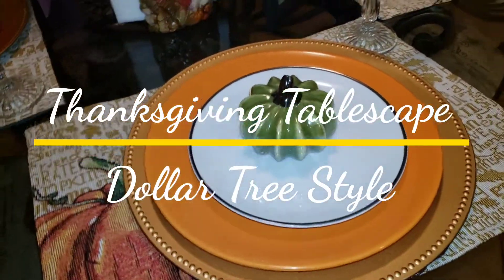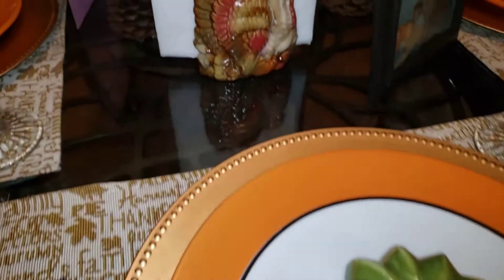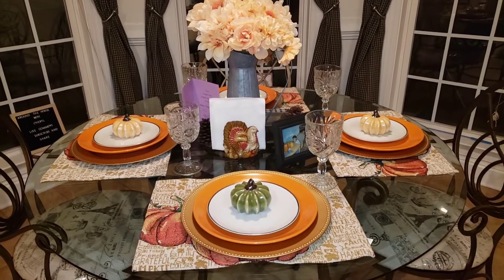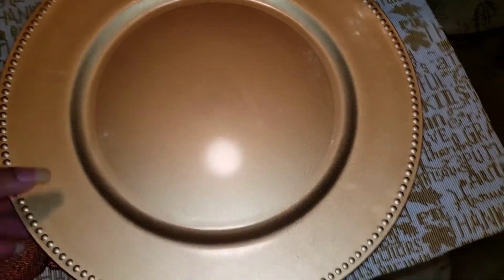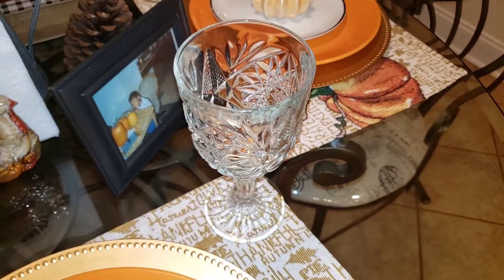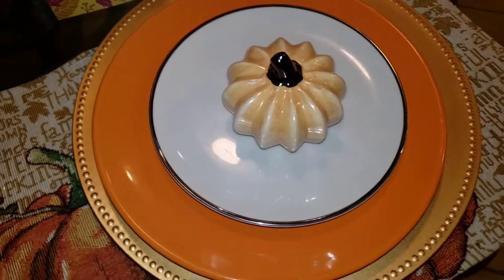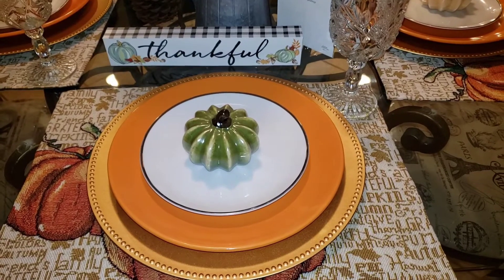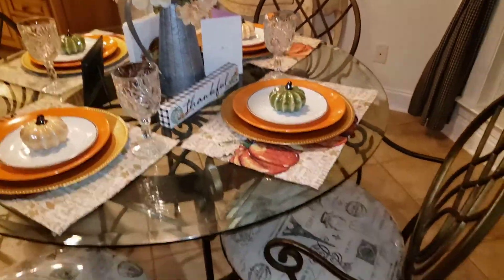Thanksgiving Tablescape Dollar Tree 🌳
ThanksgivingTablescape dollartree decoratingfall In this video, Cheryl shares how she decorated her kitchen table for Thanksgiving using items from the Dollar Tree. Look at the beautiful placemats with the pumpkins. The gold chargers, and orange plates tie it altogether. The glass pumpkins are super cute and also came from Dollar Tree.

Check out Cheryl's other decorating videos down below.